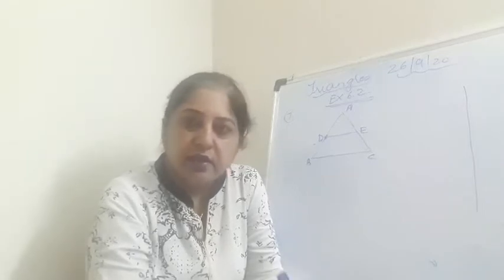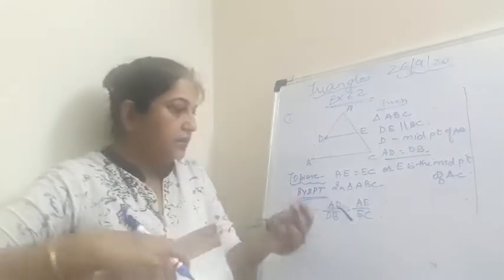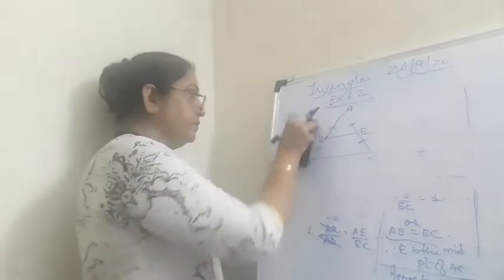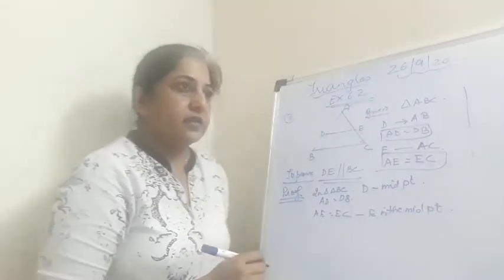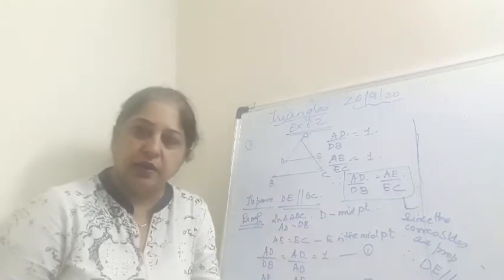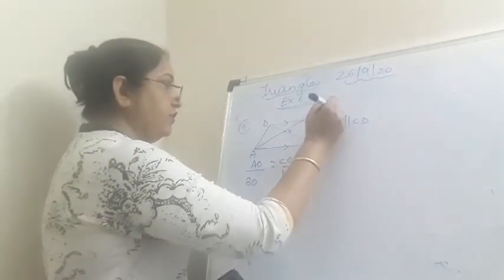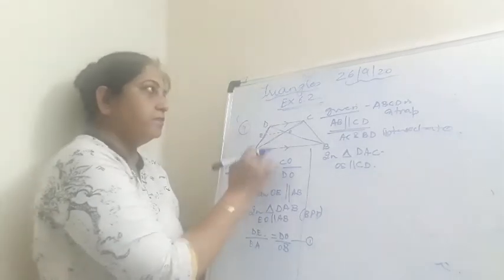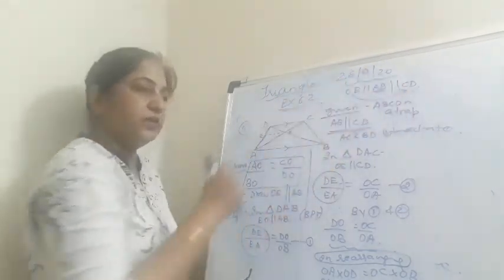Mathematics class 10th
Similar Triangles Ex 6.2